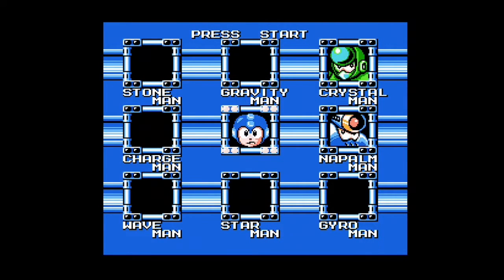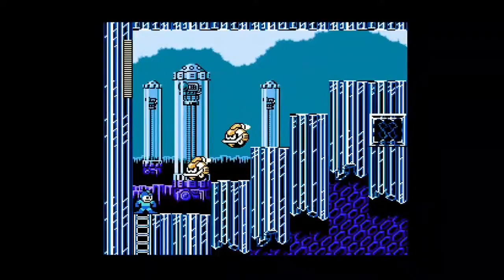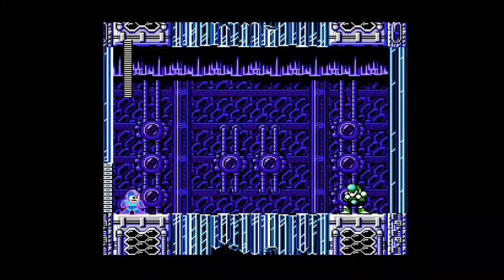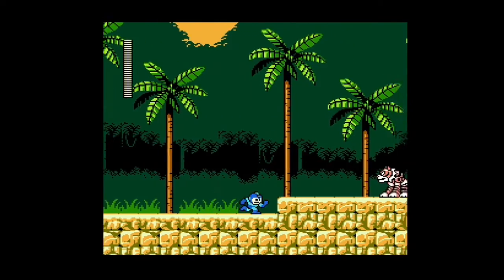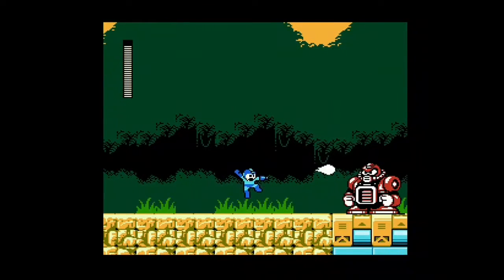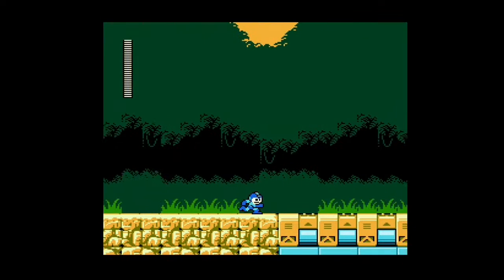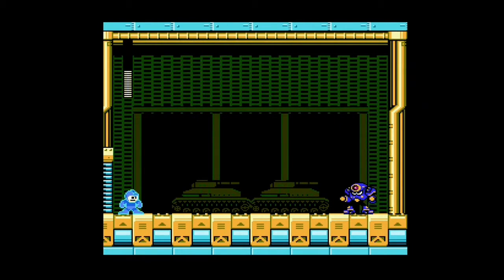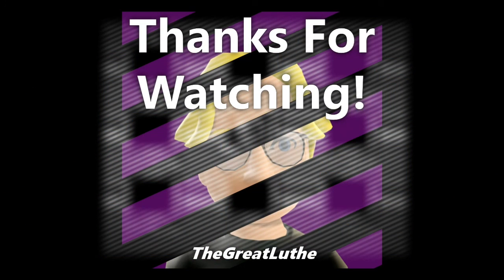Let's Play Mega Man 5 #4 Crystals...and the smell of Napalm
We go after the last 2 robots and then prepare for taking down our brother. Hope you enjoy.